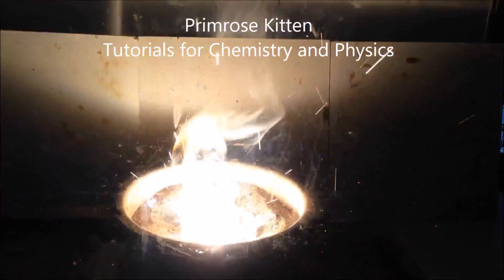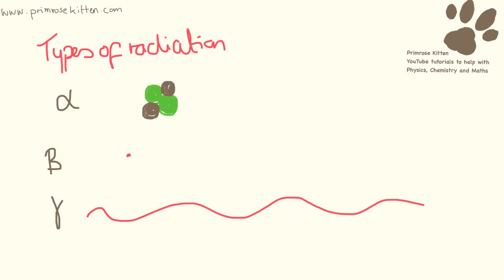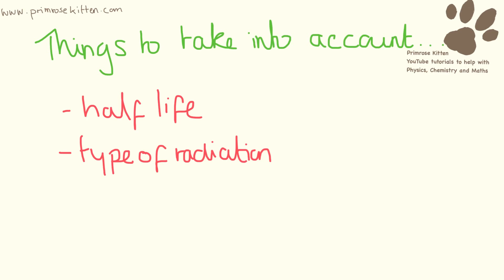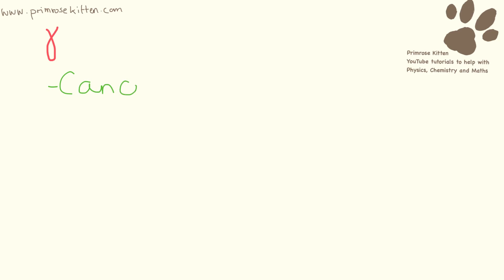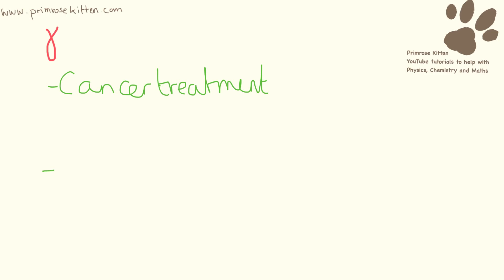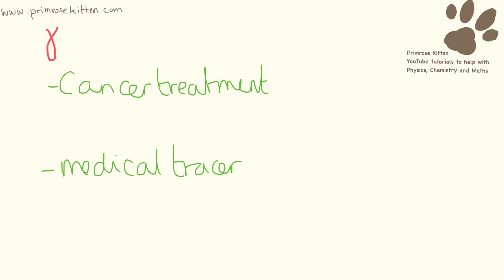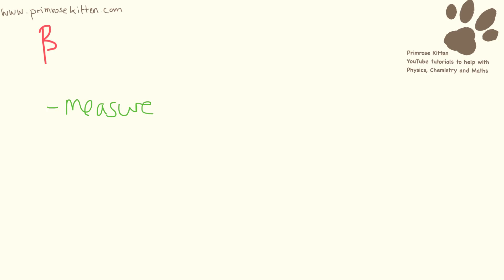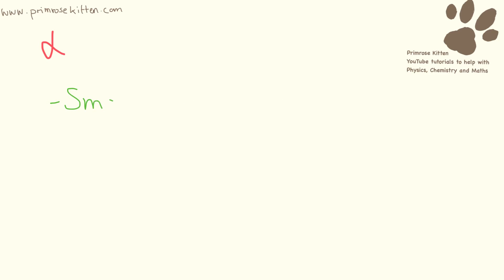Radioactivity at work